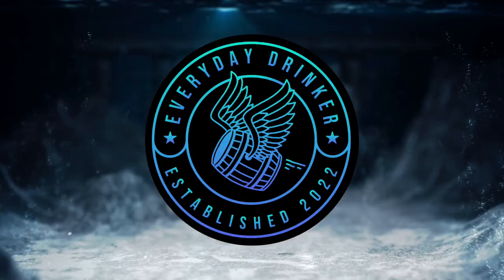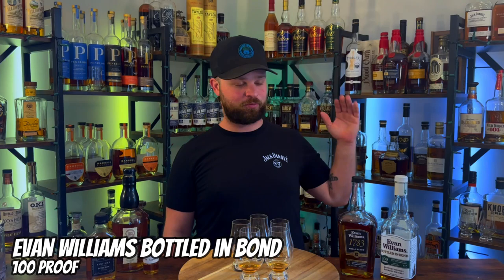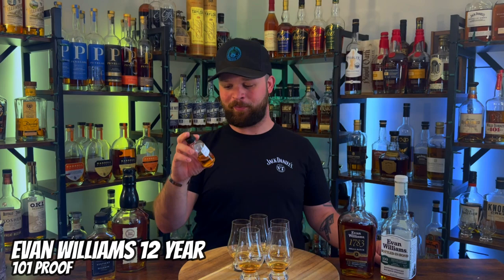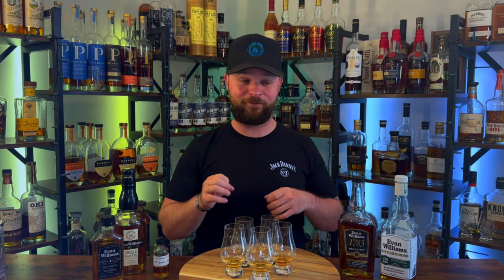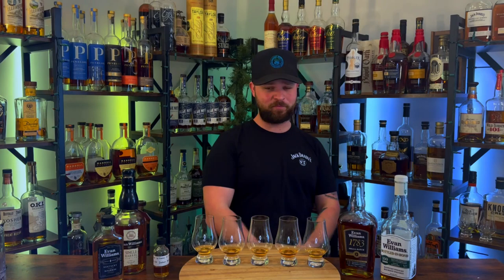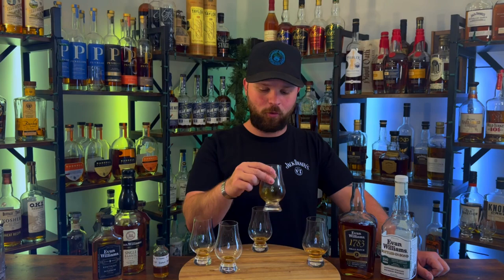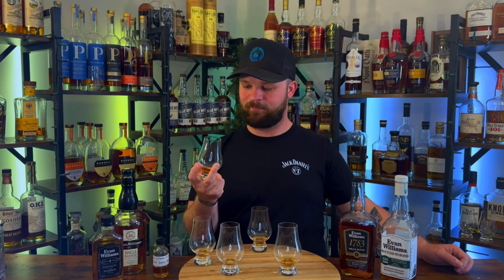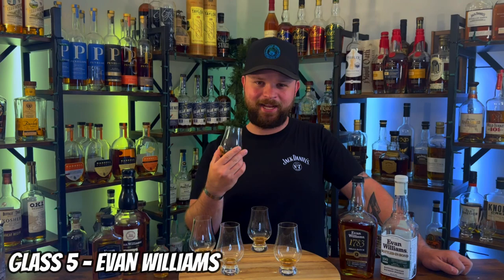What is the Best Evan Williams Money Can Buy?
Today we blind 5 different bourbons all from Evan Williams! Which is your favorite Evan Williams offering? Is it one that was not in the blind today?

Bourbons Listed

Evan Williams Small Batch
Evan Williams Single Barrel
Evan Williams 1783
Evan Williams Bottled in Bond
Evan Williams 12 Year